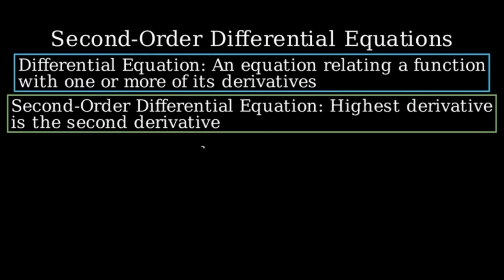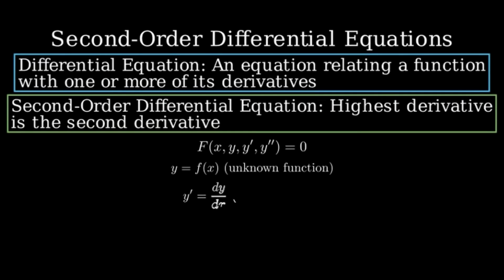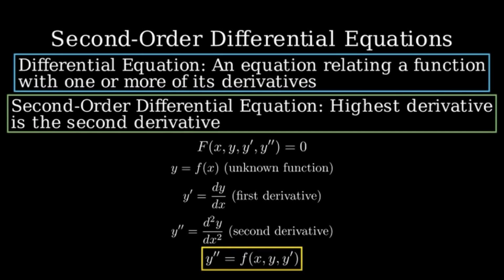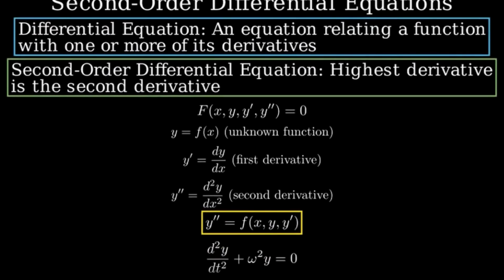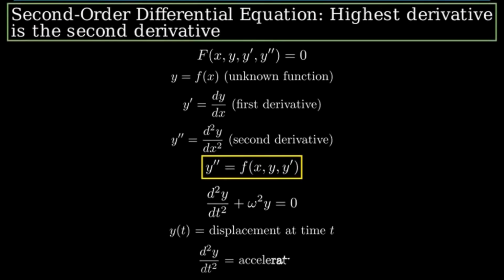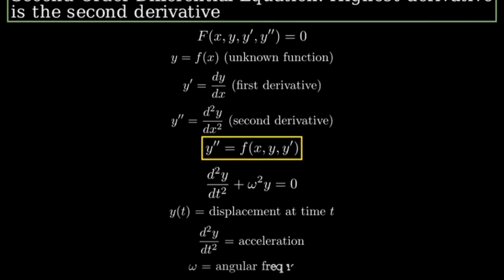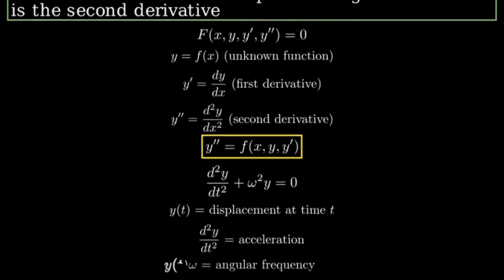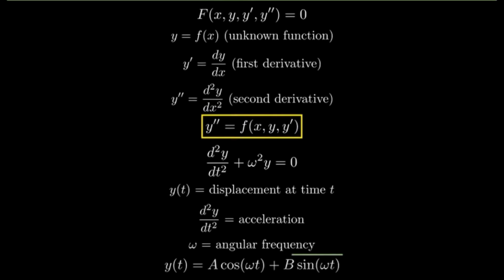Understanding Second-Order Differential Equations || Intro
In this video, we dive into Second-Order Differential Equations, breaking down their definition, structure, and real-world applications (like simple harmonic motion 🏀⚖️). You'll learn:

✅ What a second-order differential equation is
✅ How it relates to physics and engineering
✅ An example of simple harmonic motion
✅ The general solution for second-order ODEs

Whether you're a student, engineer, or math enthusiast, this video will help you master the concept step by step.

Introduction to Second-Order Differential Equations
General Form of Second-Order ODEs
Example: Simple Harmonic Motion Equation
Solution of the Differential Equation

Welcome to Arhelo Math, your go-to channel for mastering mathematics at all levels! 🎓✨ We provide engaging and easy-to-understand videos covering a wide range of topics, from basic arithmetic to advanced calculus. Our content includes step-by-step tutorials, solutions to past exam questions, practical problem-solving techniques, and math tips to help you excel in your studies. Whether you're a student, teacher, or math enthusiast, our videos are designed to make math fun, simple, and accessible for everyone. 🔢✅